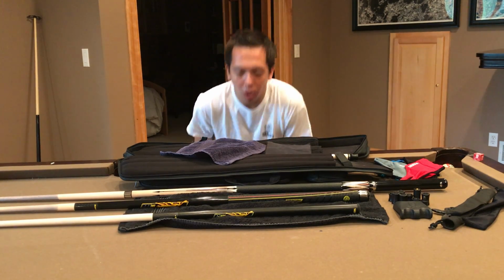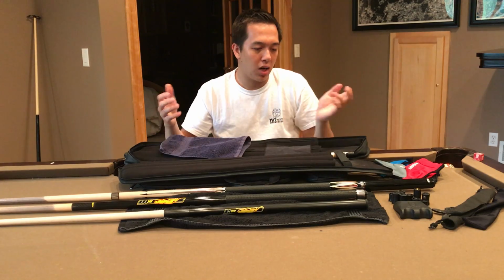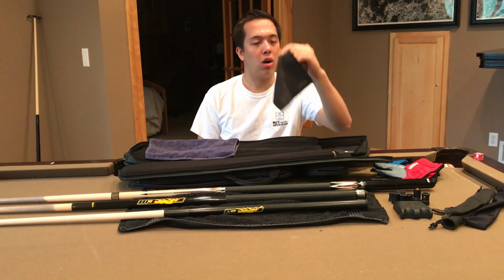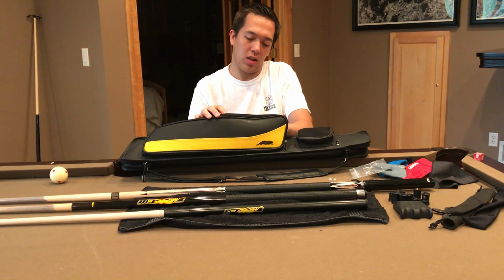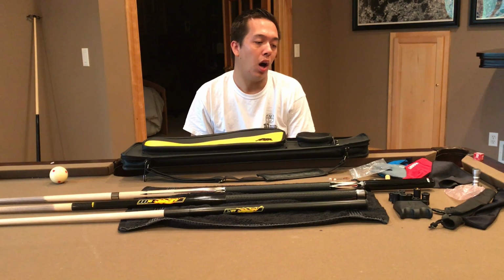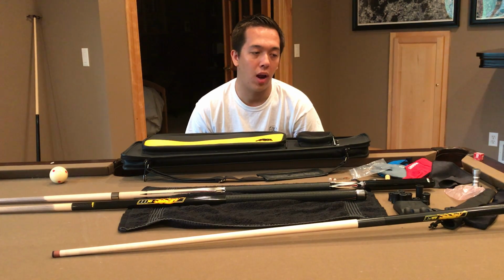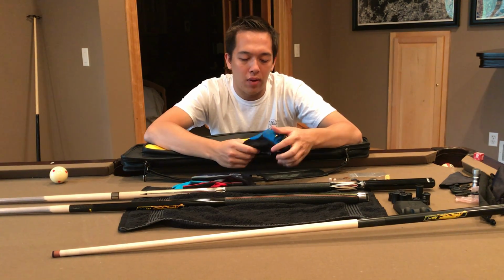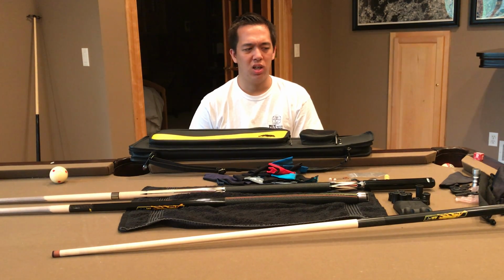What's in the case - The Billiards Doctor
A fun video on what I put in my pool bag from the types of cues to the gloves and cue holder.